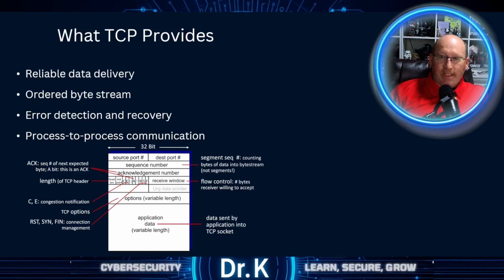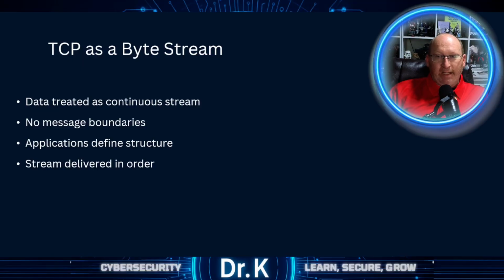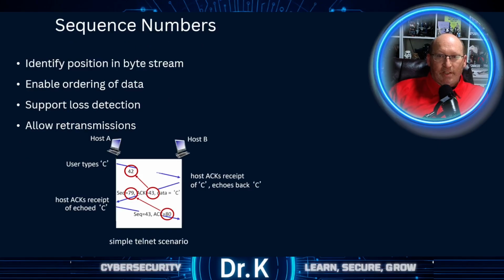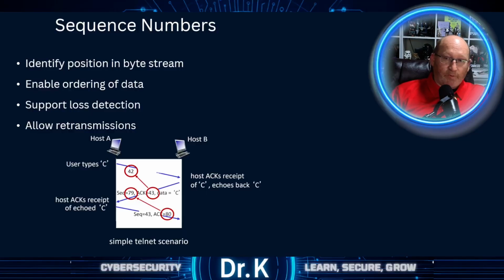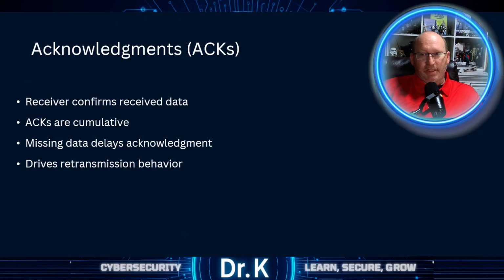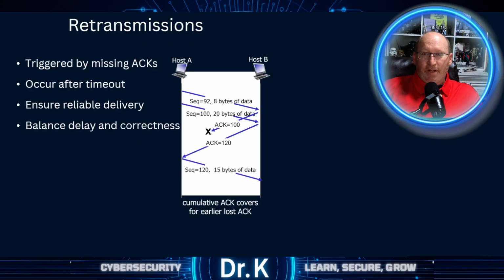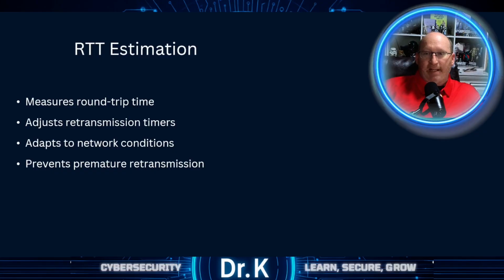CYBV-326: Week 5 module 5